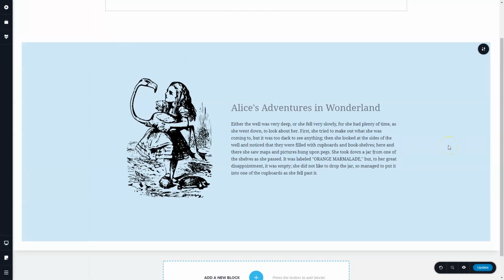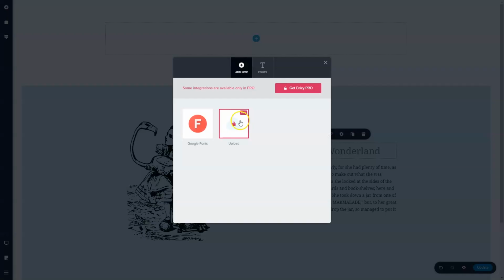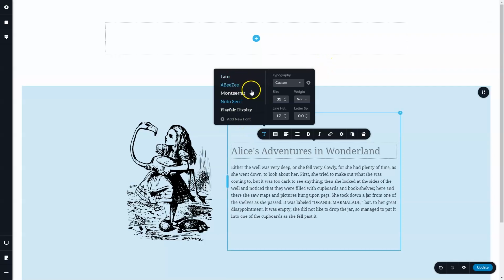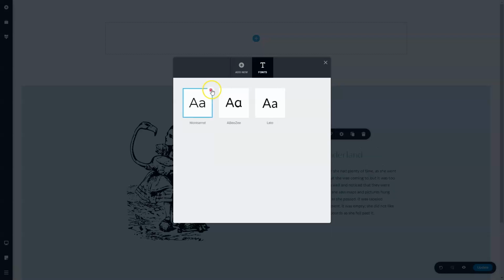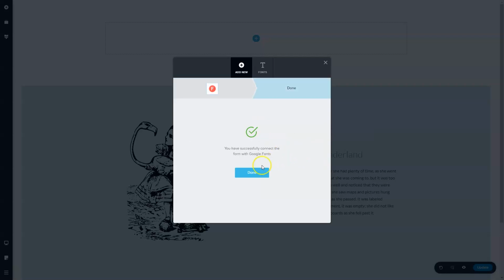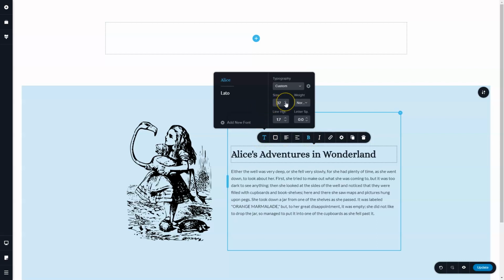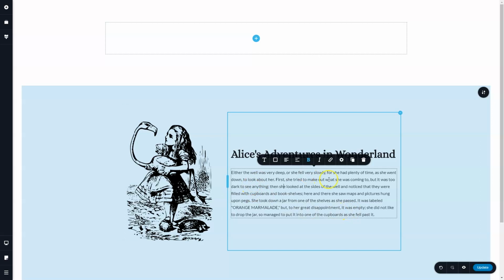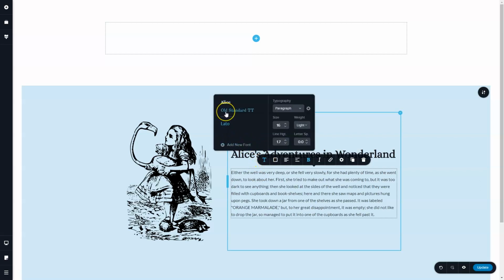Get organized with this simple Font Manager!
The new font manager allows you to easily add Google fonts and manage them, as well as upload custom fonts in the Brizy Pro version.